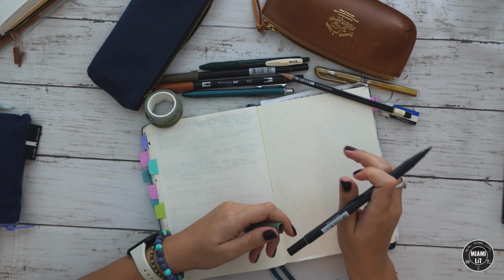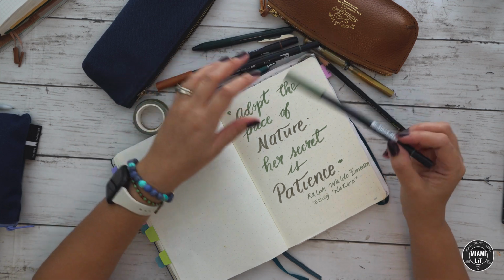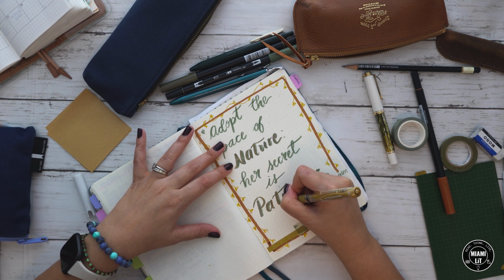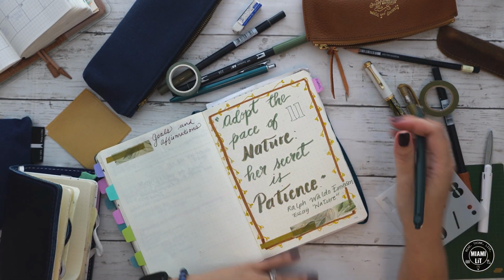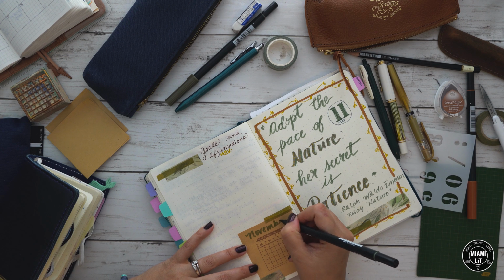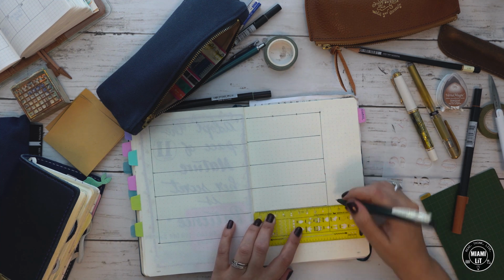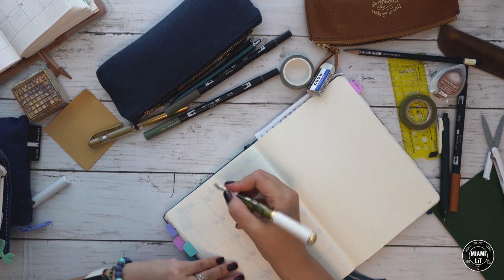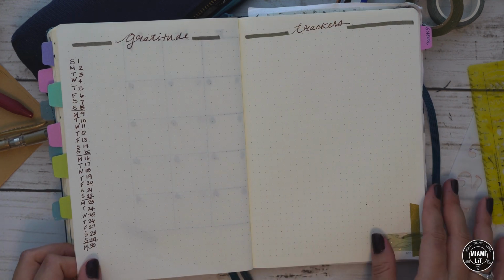November 2020 Bullet Journal Setup // Peaceful Planning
Hi everybody,
    Here is my November set up in my bullet journal. Hope you enjoy!

Leuchtturm 1917 A5 Pacific Green Dotted
Tom bow dual brush pens
Daiso Kraft Paper Sticky Notes
VersaMagic Dew Drops
Uni Ball Gold pen set
Sarasa Vintage Pen Set
MT washi set (similar to mine)
Noodler's walnut fountain pen ink
Pelikan M400 Tortoise

Cool Japan Stamp shop calendar stamp

Ali Brown Number stencil

Sterling Ink washi tape

++ Song: Midsummer Waltz - Wanderer's Trove

Camera: Sony A6400
Lens: Kit Lens 18-135mm

Read. Think. Learn.